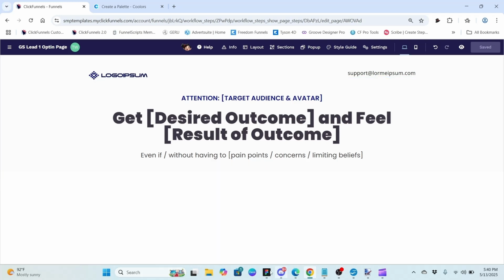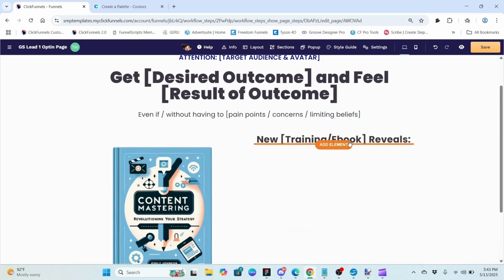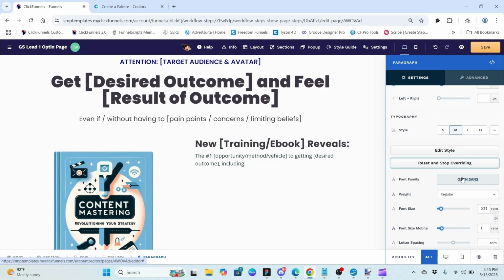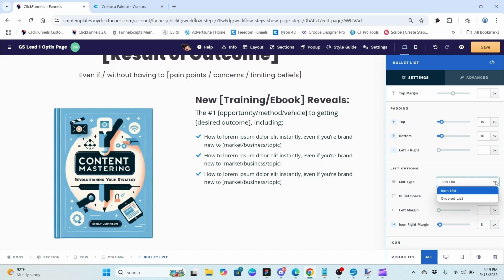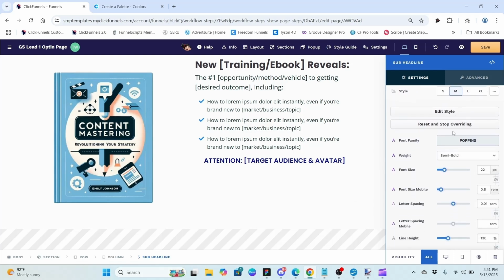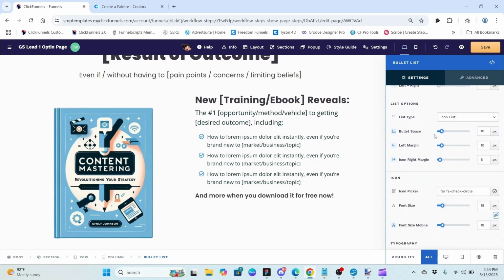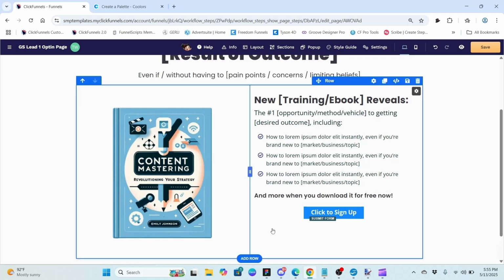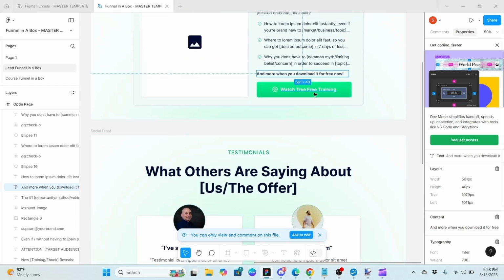Optin Page Buildout Mini Course - Pt 3: Above The Fold Part 2 (ClickFunnels Tutorial)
In this third installment of my step-by-step optin page mini-course, I take you "over the shoulder" as I continue to build out the above the fold section of the option page that we working on as out project.

Watch as I show you exactly how to:
Structure your above-the-fold content for maximum impact
Funnel design tips to maximize clarity and conversions
ClickFunnels tools and features I use in real-time

Whether you're a funnel newbie or a digital marketer looking to sharpen your ClickFunnels skills, this video gives you a behind-the-scenes look at my exact process for crafting and designing this essential part of the page.